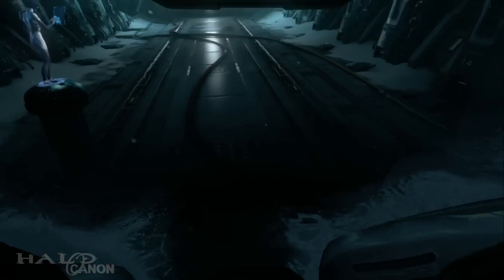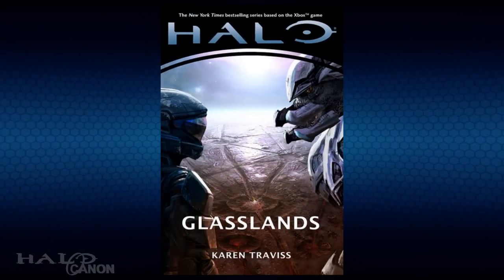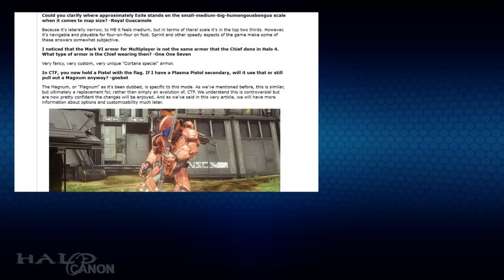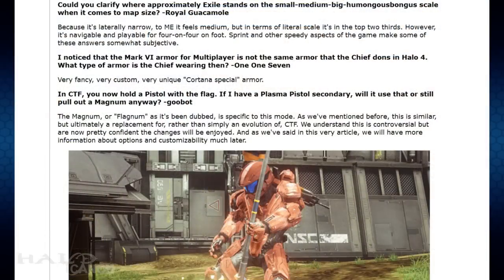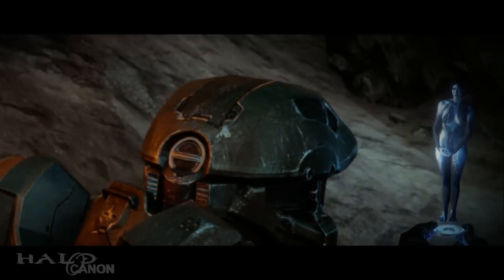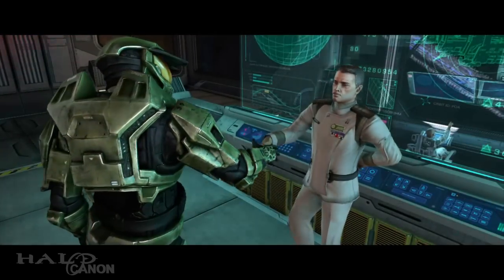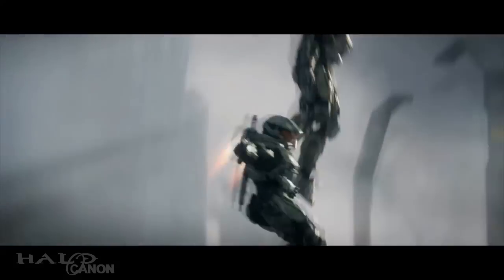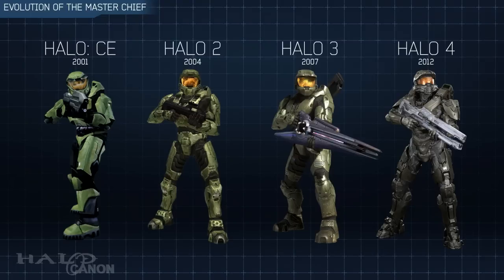Master Chief's Armor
Ever since Halo 4 was announced in 2011, the new appearance of the Master Chief's armor has been a constant topic of discussion in the lore community. Is it just new art direction, a retcon? Is there a reason for the change? The topic has also been one of the most requested by you guys. So today, I take a look at why the Chief's armor is so different.

Sources:
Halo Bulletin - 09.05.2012